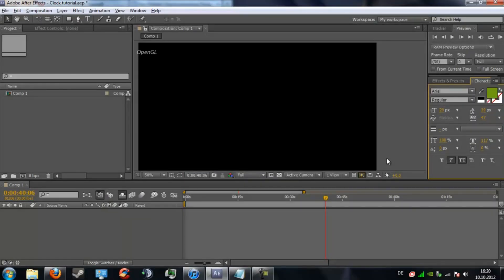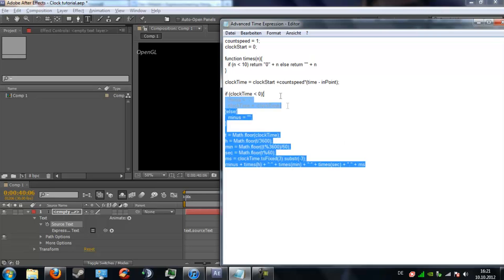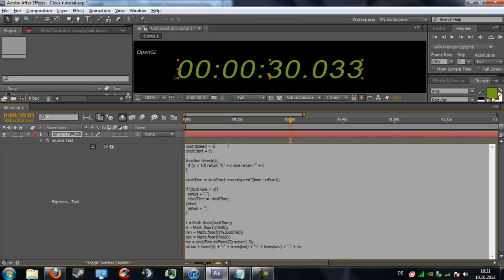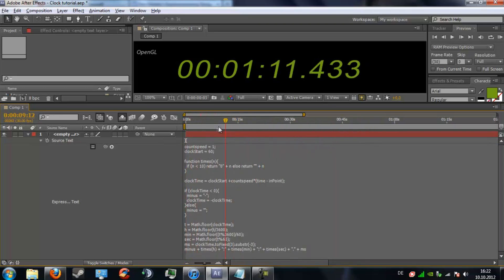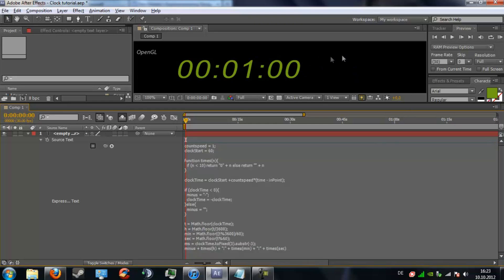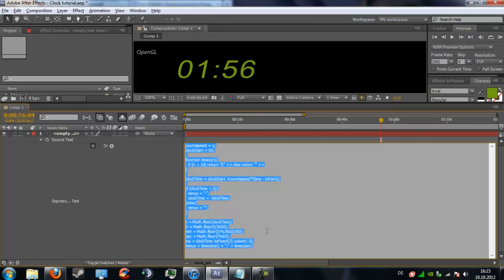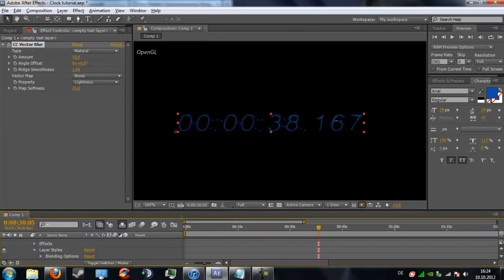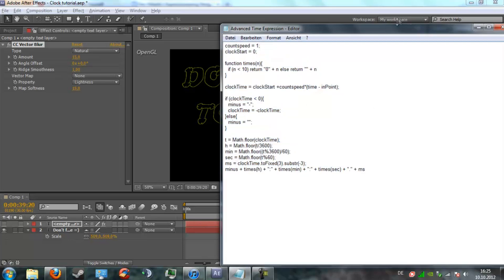After Effects: Tutorial | How to create a digital timer / clock / countdown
Expression in the pinned comment.